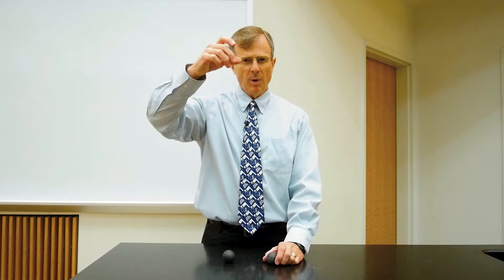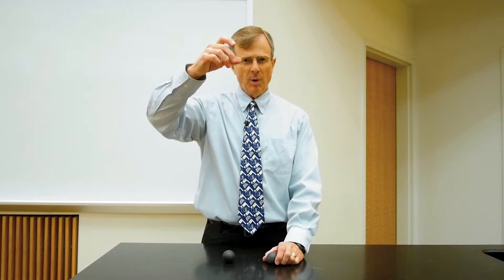Collisions Demo: Happy and Sad Balls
This is a demonstration of the elasticity of collisions.  A "happy" ball is dropped onto a table and bounces almost back to its original height, indicating that its collision with the table is nearly elastic.  A "sad" ball is dropped onto the table and barely bounces at all, indicating that its collision with the table is nearly perfectly inelastic.